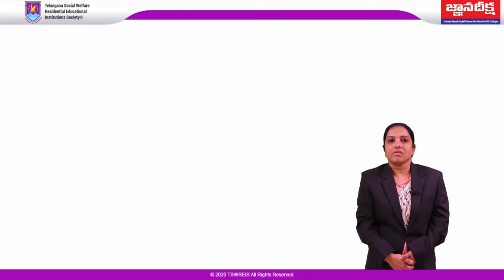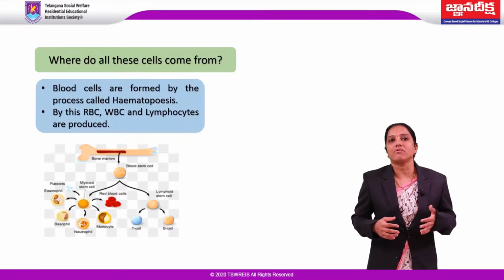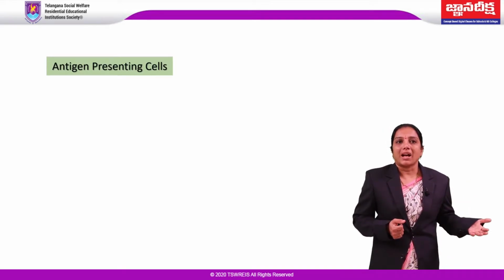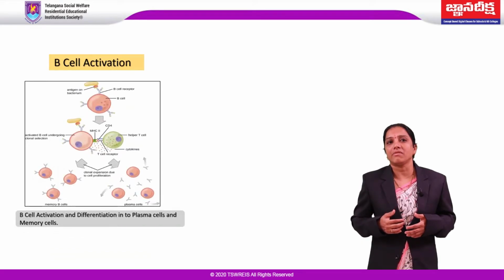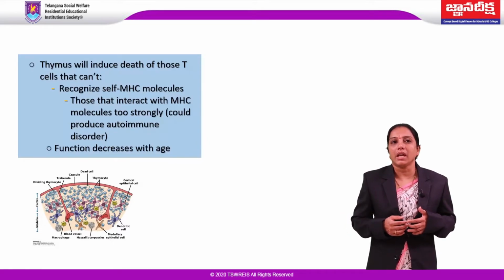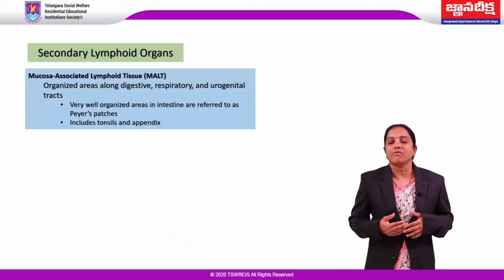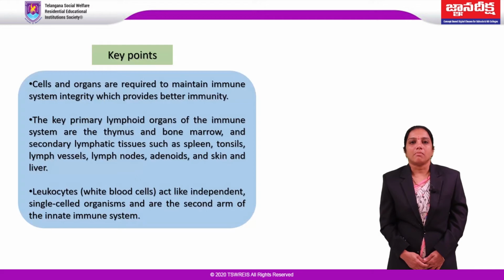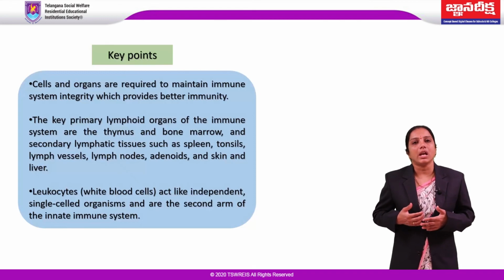TSWREIS-GNANA DEEKSHA-PHASE 2(DD)||MICROBIOLOGY-CELLS & ORGANS OF IMMUNE SYSTEM ||B.Sc|| A. Chetana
Gnana Deeksha is a digital platform where students get to learn several concepts from home during COVID - 19 Pandemic. Mrs. A. Chetana is a Lecturer in Microbiology at TSWRDCW, Jagathgirigutta. Mrs. Chetana taught about the different types of cells and organs that are involved in the immune system.
These lectures were recorded with the technical partner